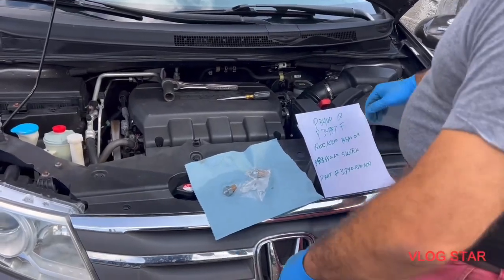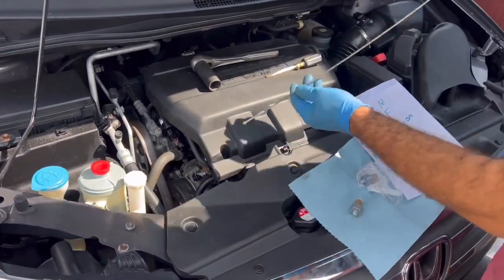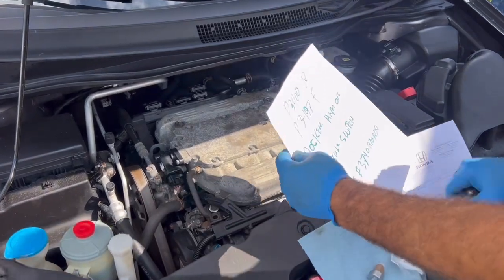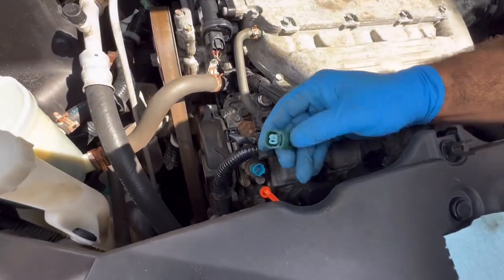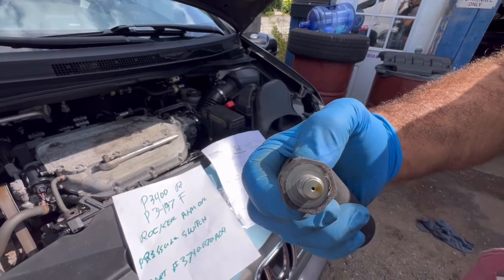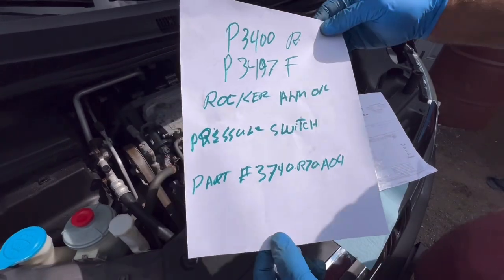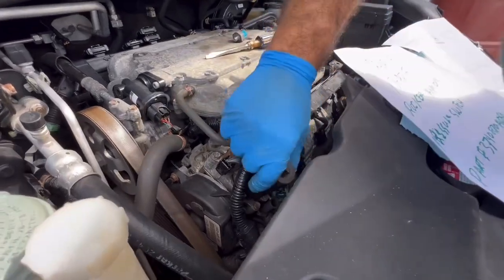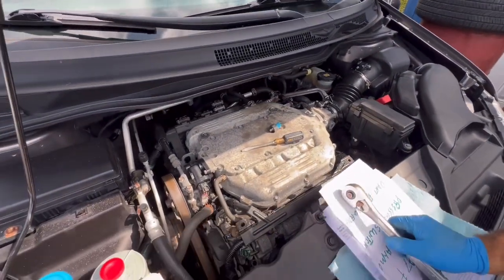2012 Honda Odyssey rocker arm oil pressure switch P3400